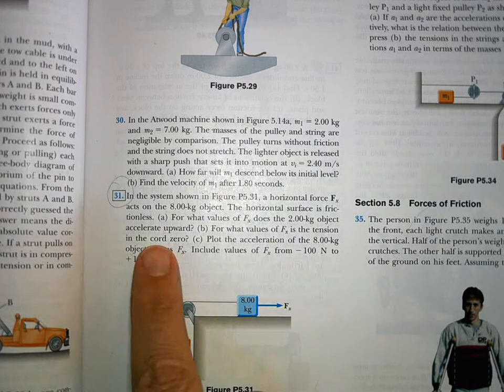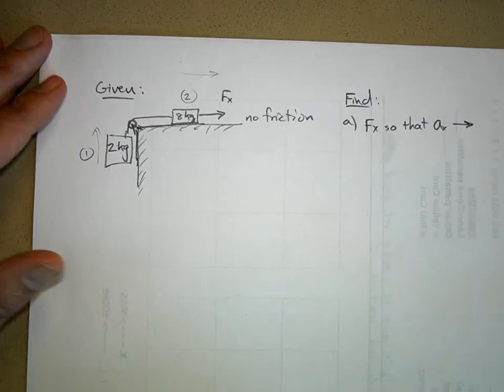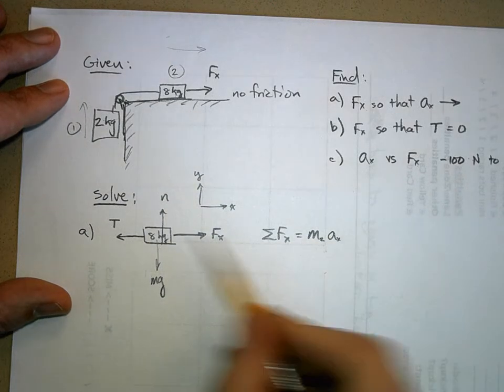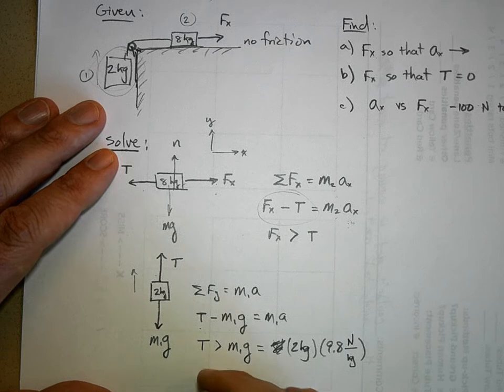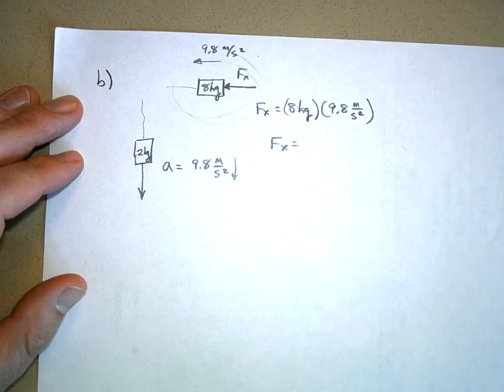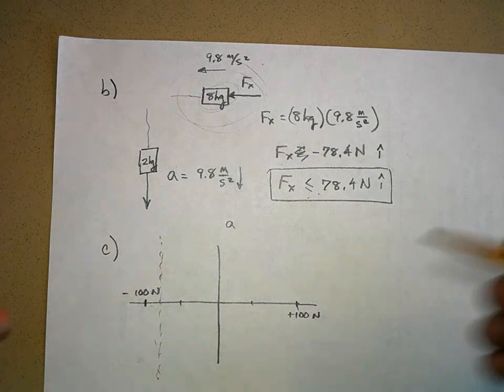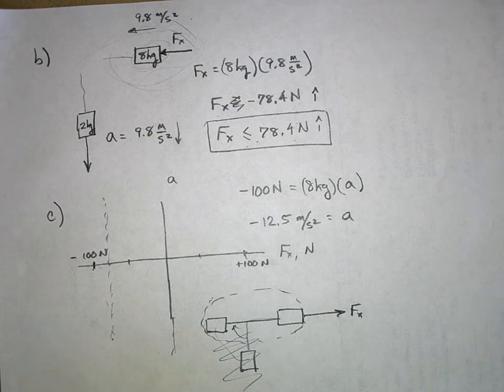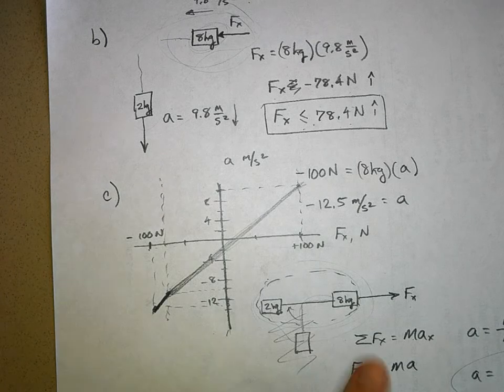APP U2 Ch5 Pg143 P31